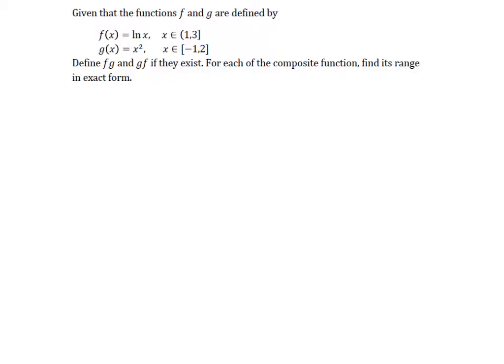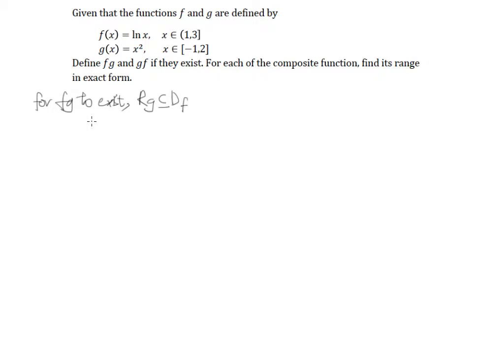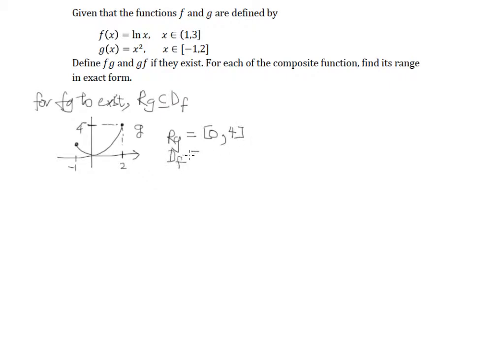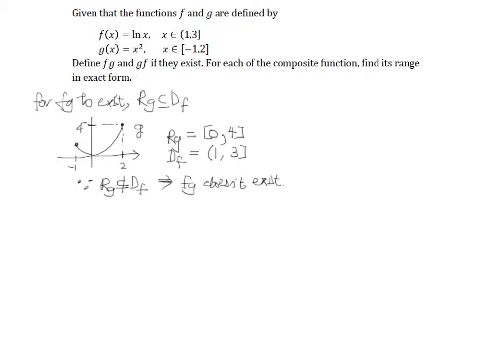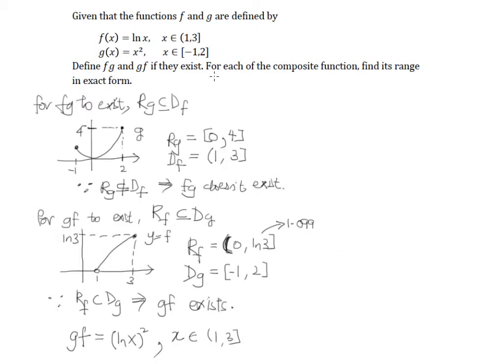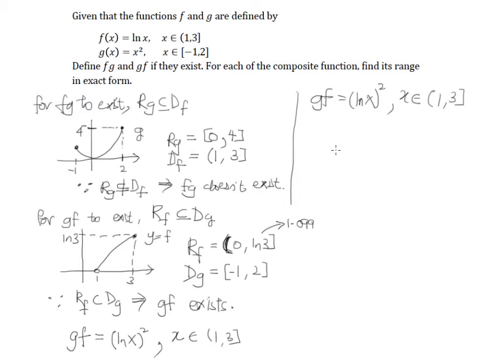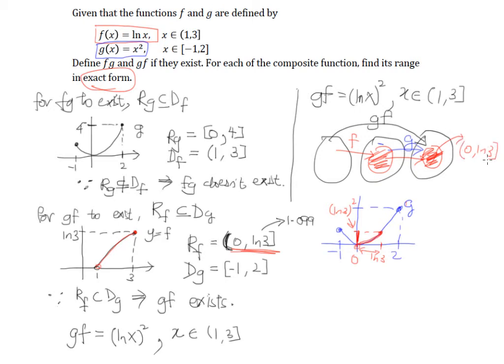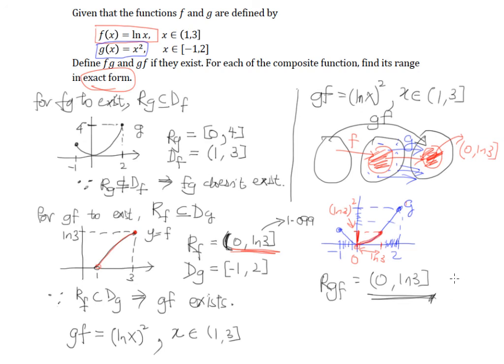Composite Functions Part 2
This video is a continuation from Part 1 although it can serve as an example to discuss composite functions.